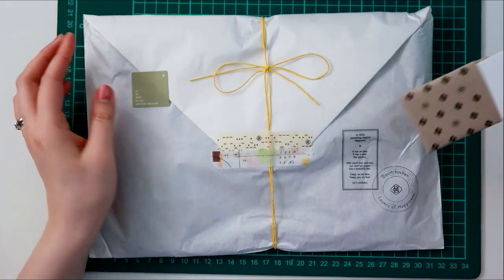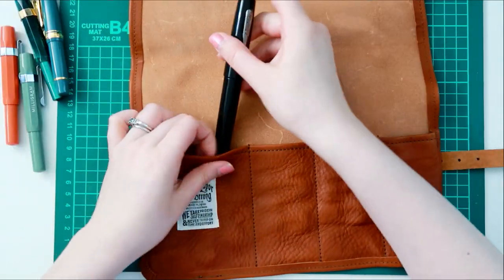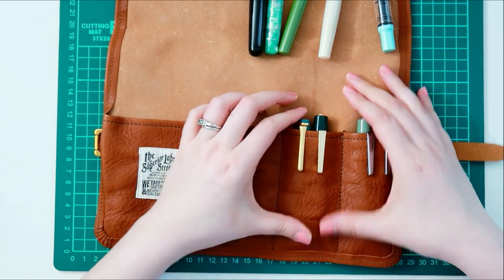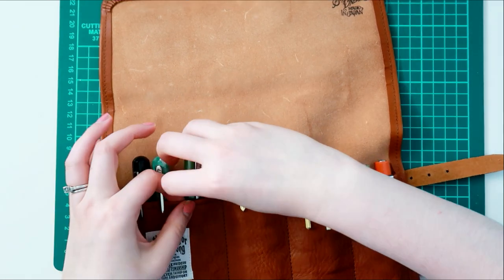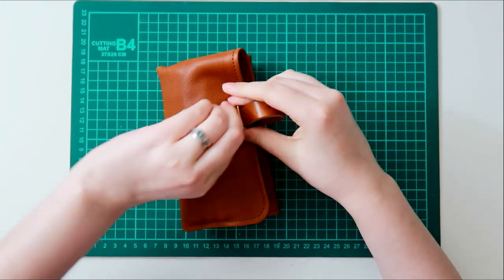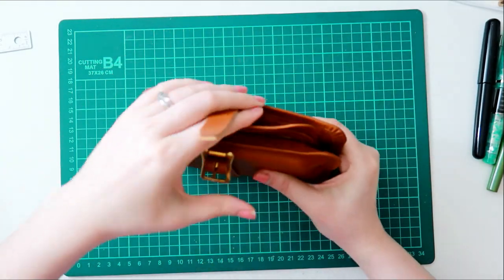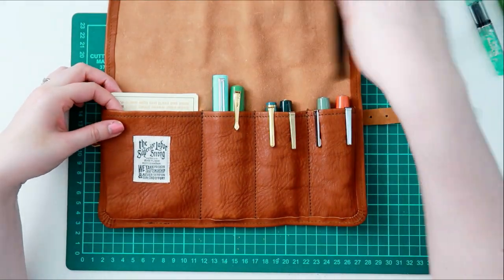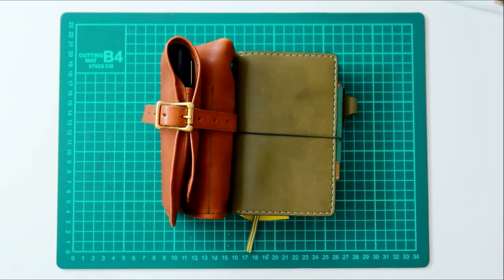First Impressions: Superior Labor Leather Carrier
Hello again,

I mentioned this on Instagram, but I finally purchased the Superior Labor pen roll. It has been on my wishlist for a while now and just went for it. I do want to buy a Galen pen case for all of my uninked pens, but my collection hasn't grown that large yet and might wait until it is really needed. I've also been tinkering with making my own fabric cases. The case has been so wonderful, I've really enjoyed using it while in the house. I look forward to using it while on the go. What pen case are you using? Do you prefer pen rolls or pouches?

*Also, don't forget - only 4 more days to enter my subscriber giveaway!